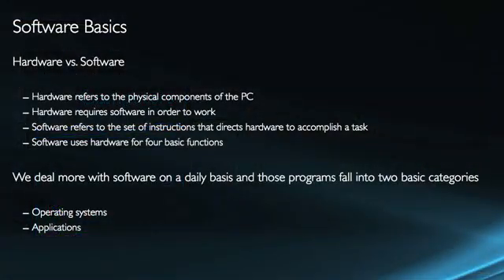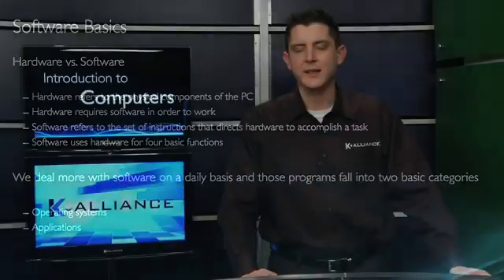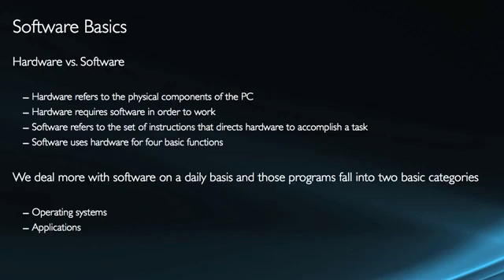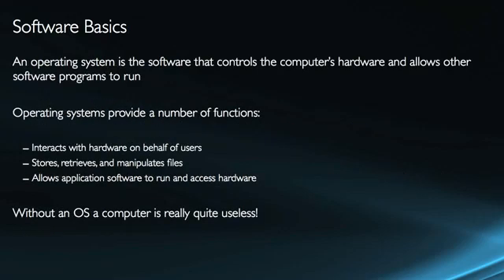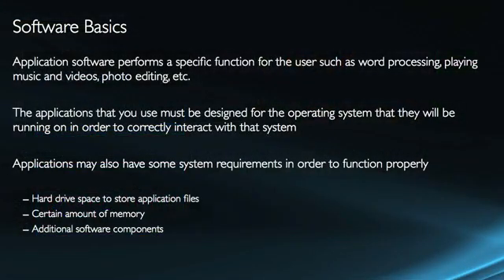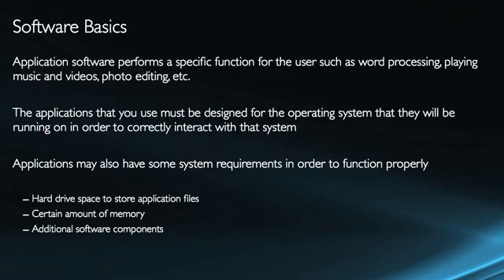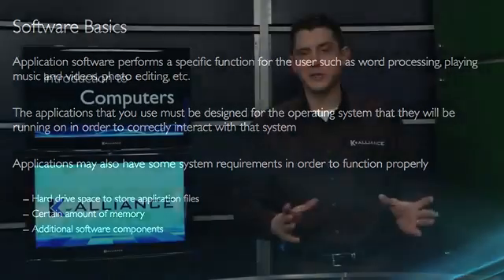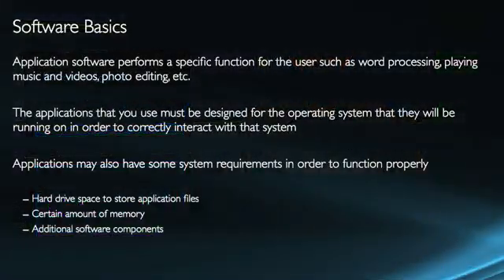Computer Basics Software Basics Video 8 K Alliance